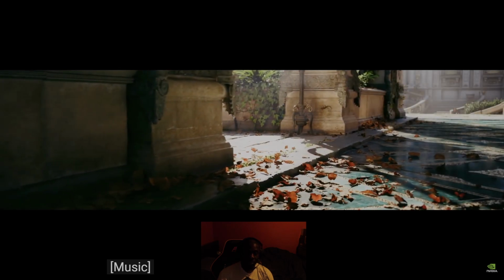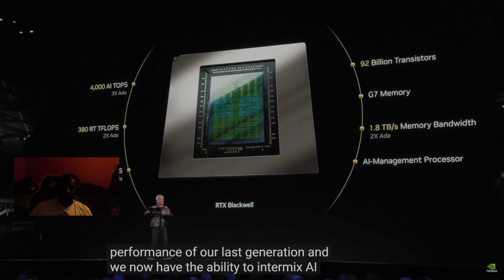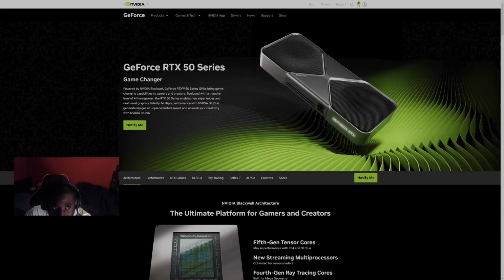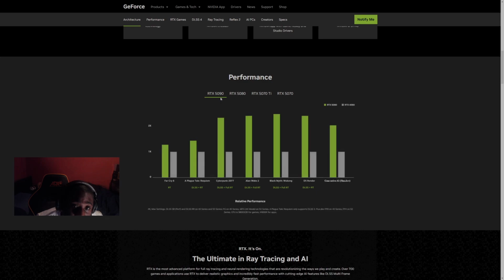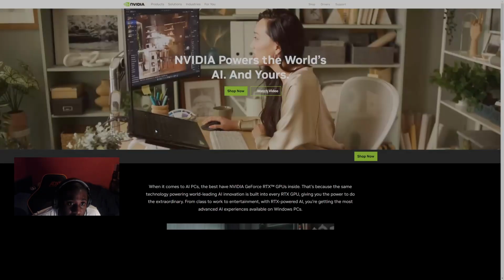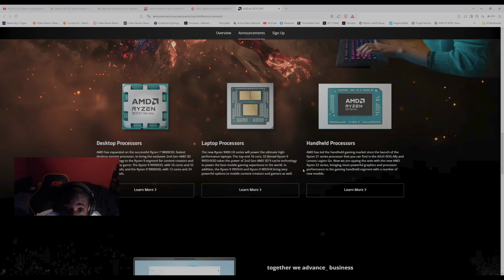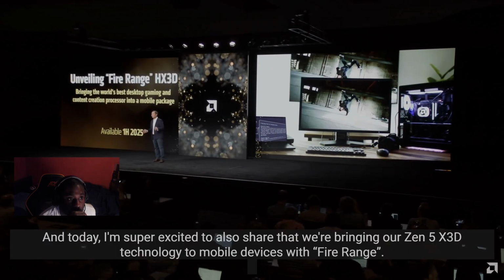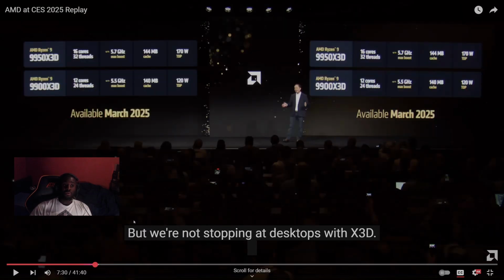KingQuaka REACTS: Geforce RTX 50 Series + AMD Ryzen 9950X3D Reveal (w/ Thoughts)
The future of gaming is looking strong...